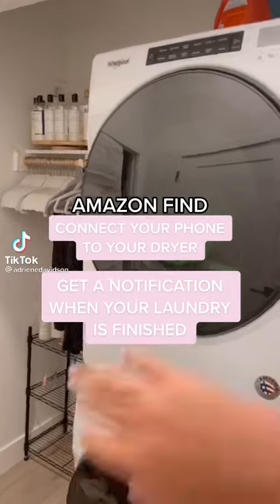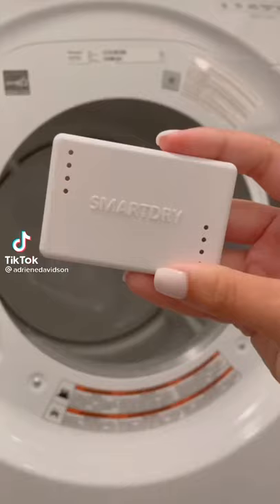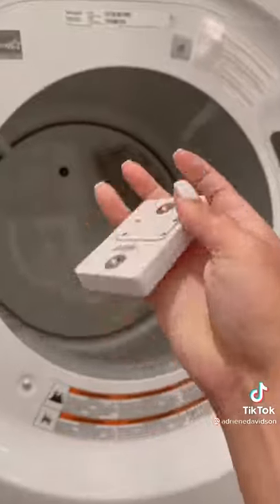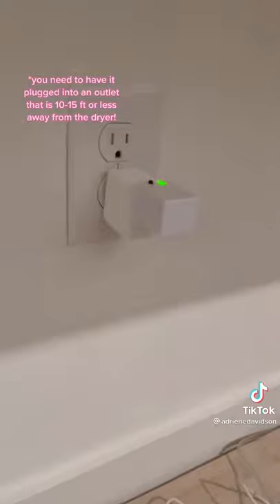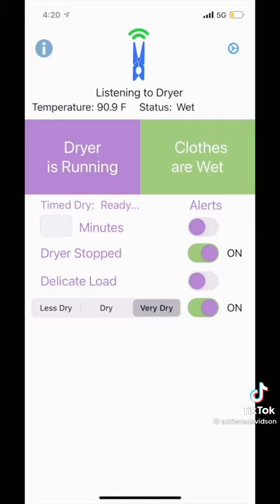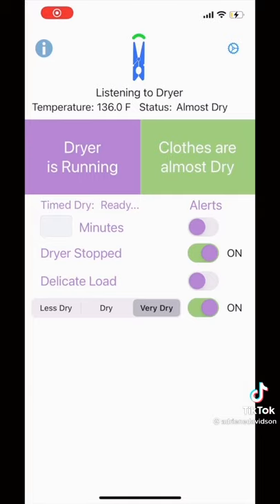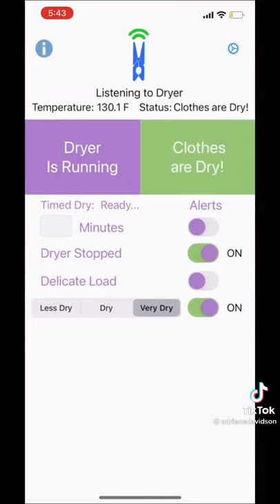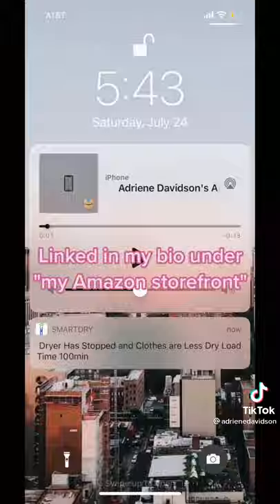Must Have Smart Laundry Timer from TikTok & Amazon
SmartDry Wireless Laundry Sensor and App, iOS and Android Mobile Devices. Compatible with Alexa. Smart Dry Notifications for any Clothes Dryer (Gas or Electric), Smart Home Clothes Dryer Accessory

SmartDry converts any clothes dryer into a smart dryer. Start getting real time status alerts about your clothes and dryer on your Smartphone.
Tired of finding forgotten clothes in a wrinkled pile in the dryer.
Sick of running up and down the stairs checking to see if the dryer has stopped.
Worried your delicate items are going to get shrunk.
Want peace of mind your clothes dryer is operating safely.
SmartDry is the answer. SmartDry is a patented smart home sensor that instantly converts any dumb gas or electric clothes dryer into a smart dryer in minutes. No wires, no tools, and a super easy step by step app guided installation. SmartDry provides smart alerts and instant energy savings at a fraction the cost of a new dryer. Upgrade your old dryer today to get all the convenience of a modern dryer now!

Start saving money right away by using the SmartDry alerts and status updates. Our customers are saving on average 15 minutes per load, which is translating into huge energy savings and money in your pocket each week!

SmartDry also adds a new layer of security and safety to your old dryer by constantly monitoring for hazardous conditions caused by clogged vents and it will alert you when issues arise.

Start doing laundry smarter with SmartDry!